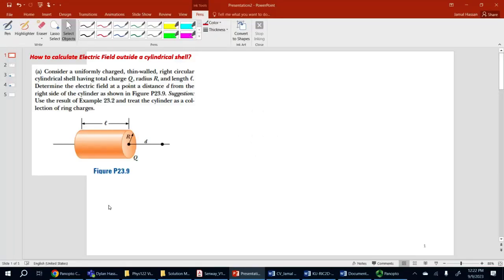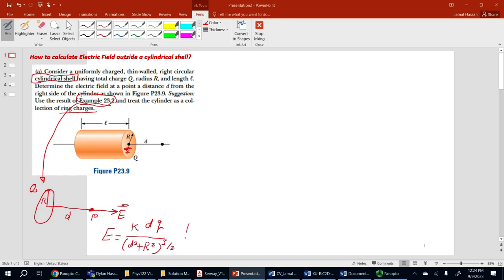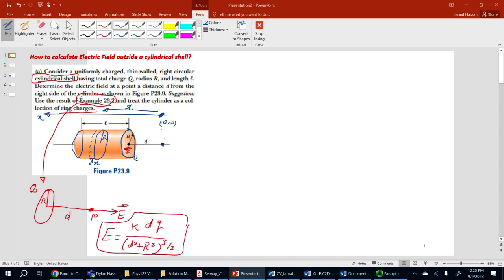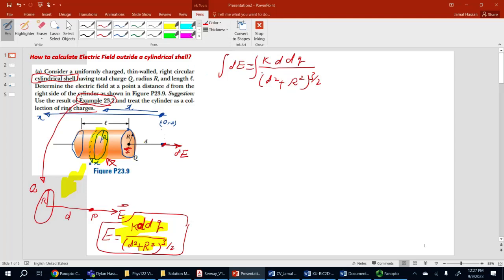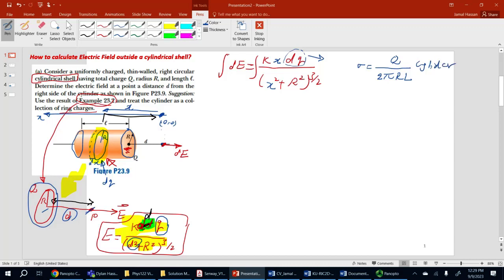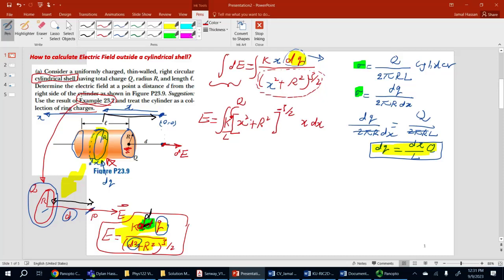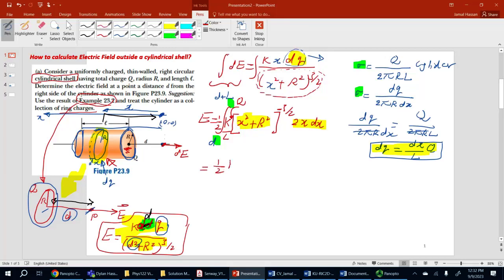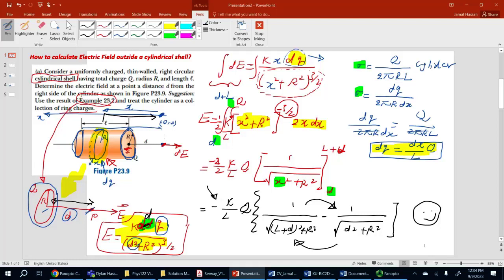Ch23 (example): Cylindrical Shell & Calculation of the Electric Field.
Obtaining an expression for the electric field at a distance "d" from a uniformly charged cylindrical shell ( having radius R, length L and total charge of Q)